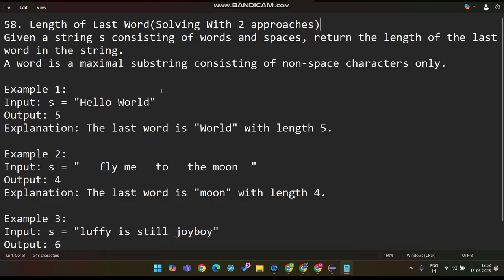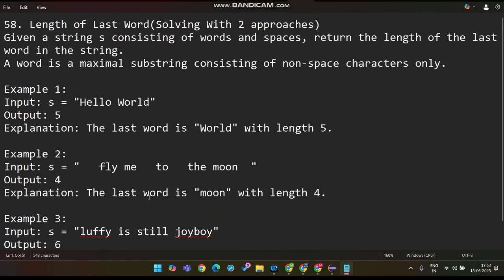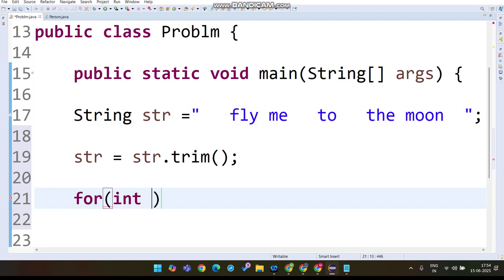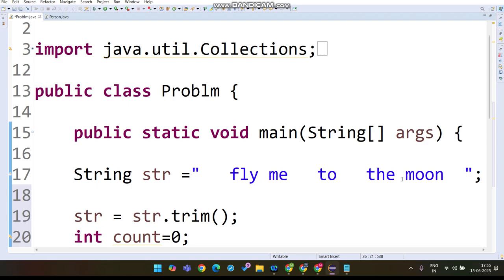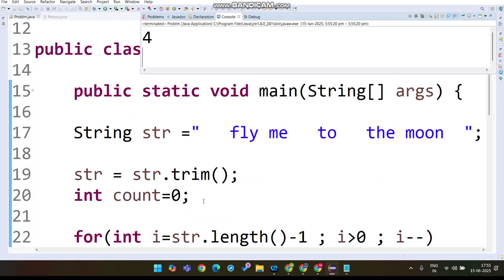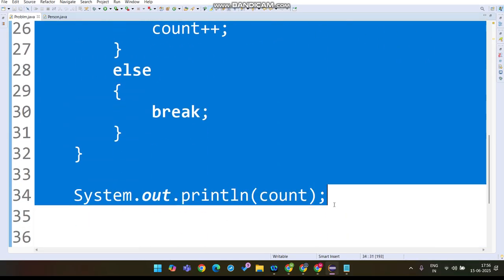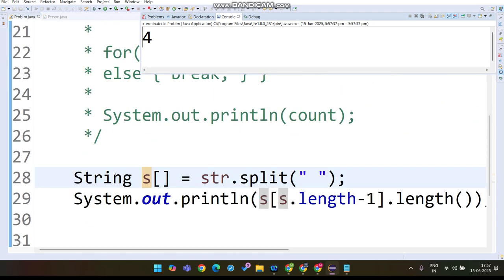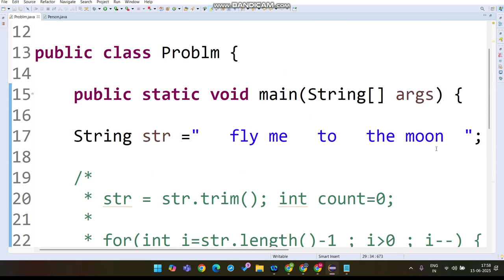LeetCode58 : Length of Last Word - Solved by 2 Java Methods (Beginner Friendly)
🚀 LeetCode 58: Length of Last Word
In this video, we solve the classic string problem "Length of Last Word" from LeetCode using 2 efficient Java approaches. Whether you're a beginner or prepping for coding interviews, this video is perfect for mastering basic string manipulation in Java.

🔍 What You'll Learn:

How to trim and parse strings effectively

Two optimal Java solutions (using trim() and a loop)

Real coding interview tips

💡 Problem Statement:
Given a string s consisting of words and spaces, return the length of the last word in the string.

✅ Approaches Covered:

Trim + Loop (O(n))

Split Array + Index (O(n))

👇 Watch till the end to pick the best approach!